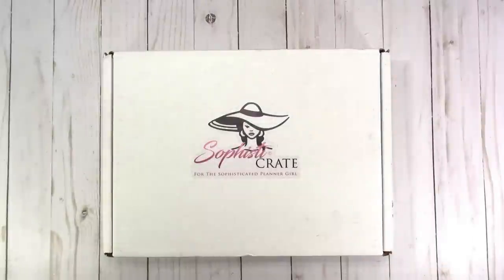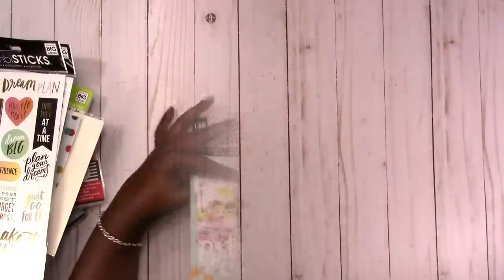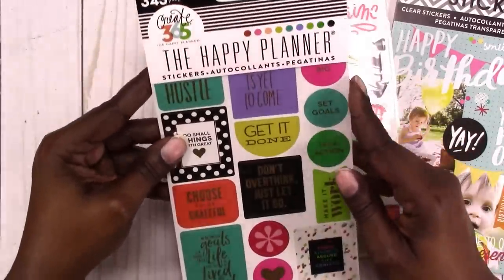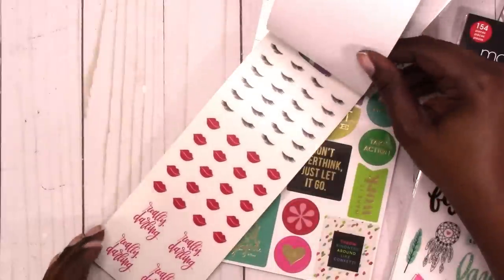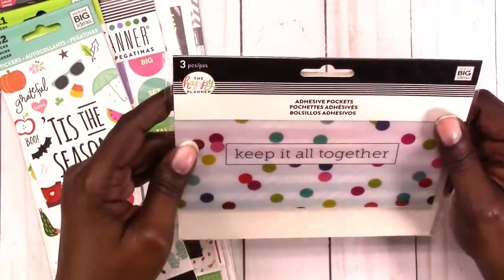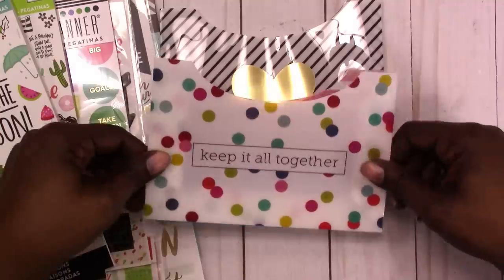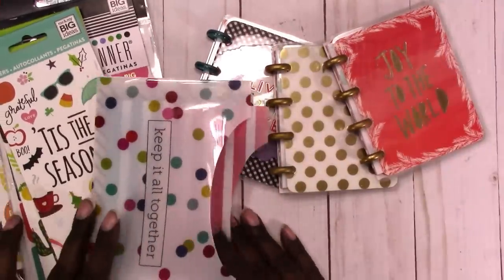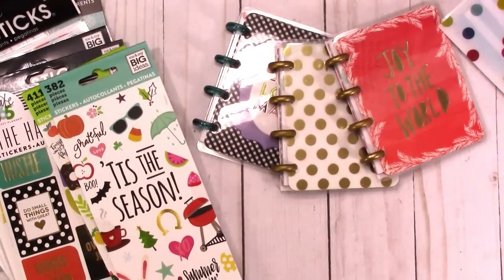Sophisticrate October 2018 Unboxing featuring MAMBI The Happy Planner Keepsakes and Stickers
Stickers galore in the October Sophisticrate! Even better, 3 of The Happy Planner Keepsakes!

Rachelle

PAPERS
HP Paper 32lb 8.5 x 11 500 Sheets

Legal Paper

Sticker Paper

TOOLS
Tim Holtz Stamp Platform

ADHESIVES
Art Glitter Glue

PRINTERS
Other Options:

MORE SCRAPCRAFTASTIC